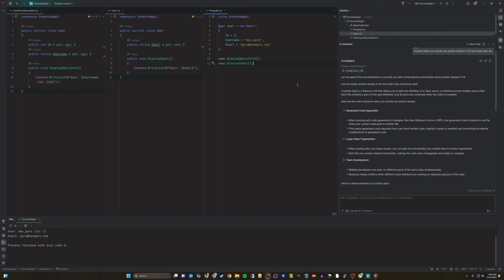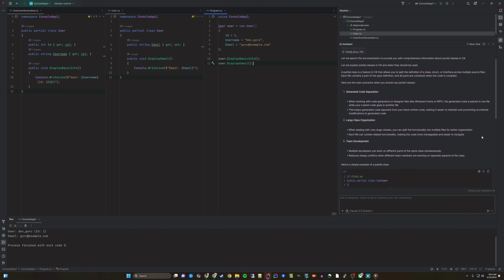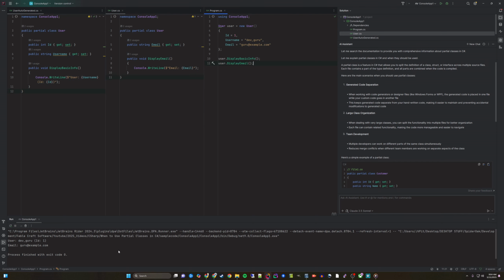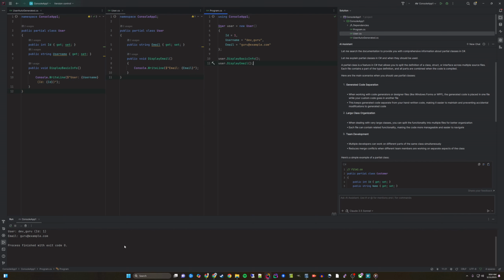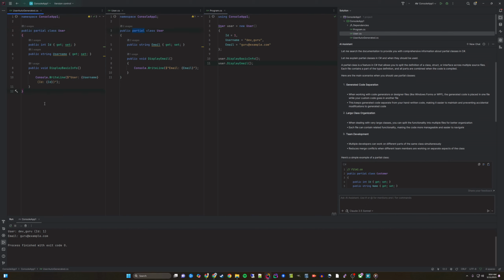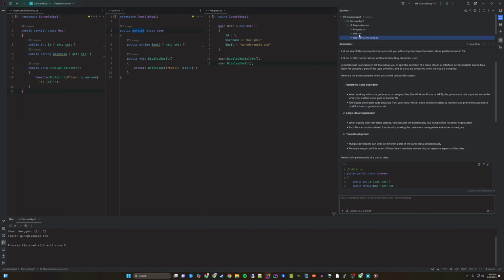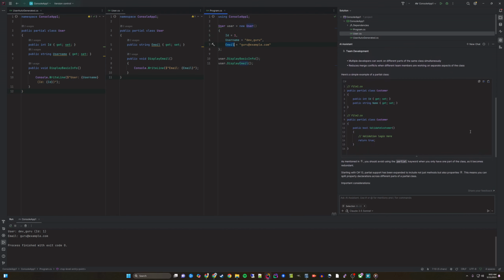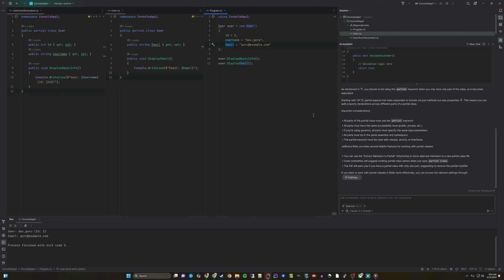When to Use Partial Classes in C#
Struggling with large, messy class files in C#? In this tutorial, I’ll show you how to organize your code better using Partial Classes, a built-in C# feature that helps you split a single class across multiple files for cleaner, more maintainable, and team-friendly development.

🔹 What You’ll Learn:
✅ What partial classes are and how they work in C#
✅ How to separate auto-generated code from custom logic
✅ Real-world example combining multiple partial class files
✅ Why partial classes improve readability and maintainability
✅ How they help teams collaborate on large projects
✅ Best practices for organizing models, UI components, and services

Perfect for enterprise applications, code generation tools, or large team projects, this feature can streamline your workflow and reduce code conflicts.

💬 Got questions or want to dive into partial methods next?